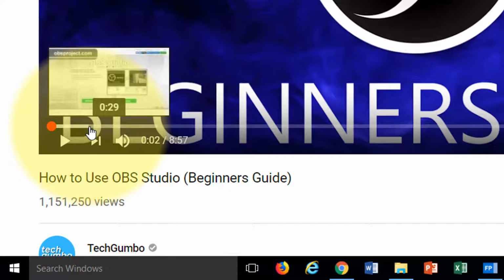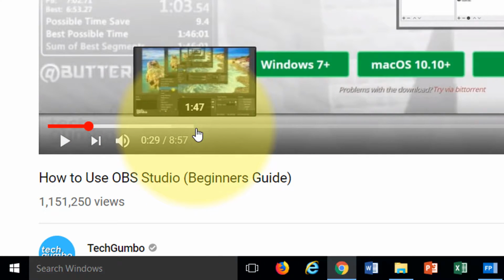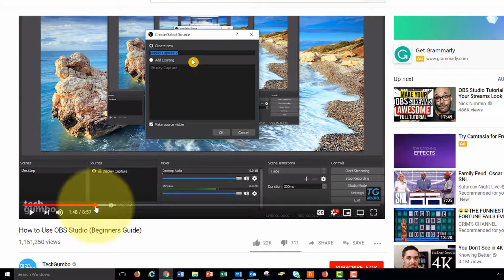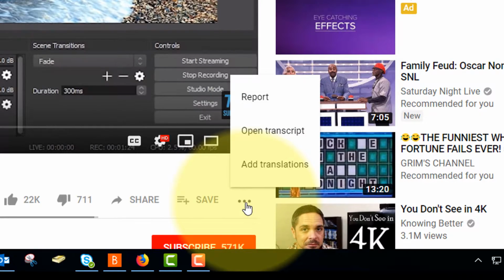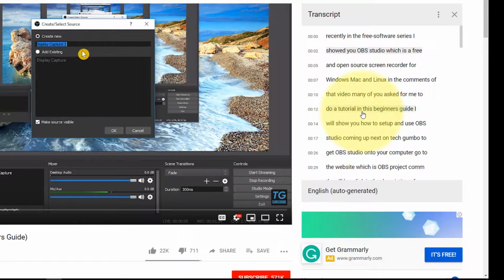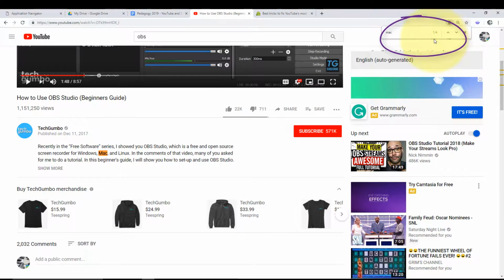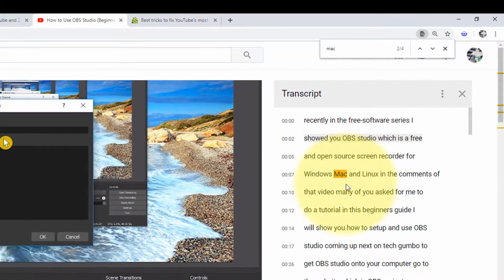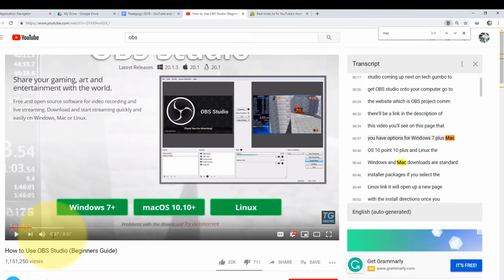How to Search a YouTube Video